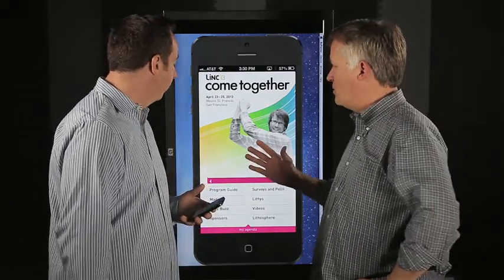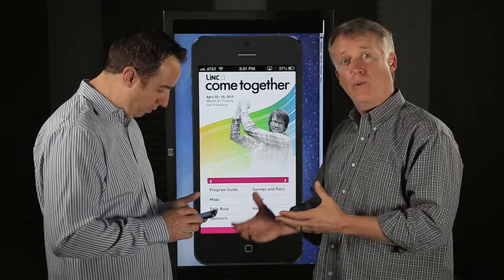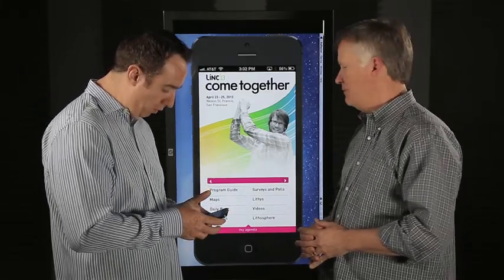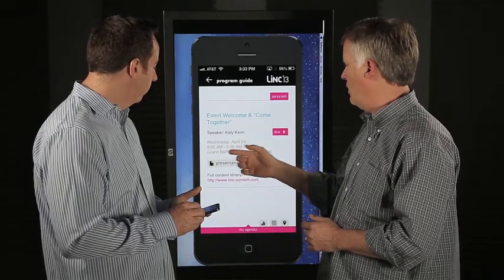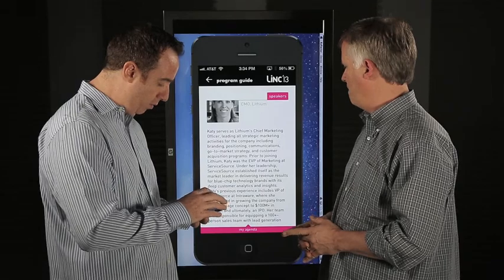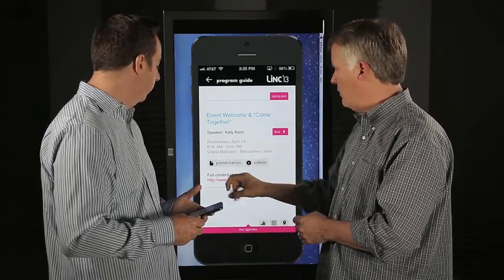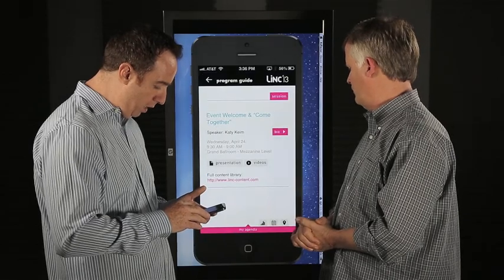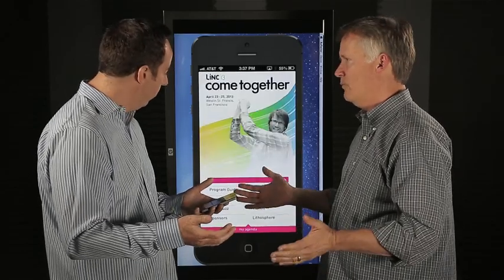Leon Papkoff and Mitch McCoy discuss the latest mobile app created for Lithium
This video walks you through the custom branded mobile event app for LiNC 2013 and discusses features such as the program guide. Leon Papkoff and Mitch McCoy discuss the comprehensive feature set for Lithium's latest mobile app.